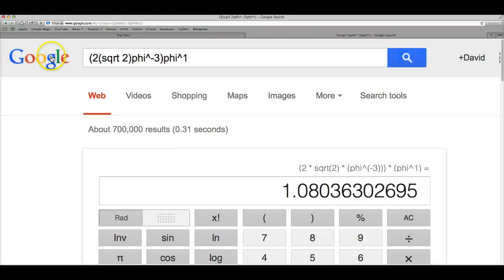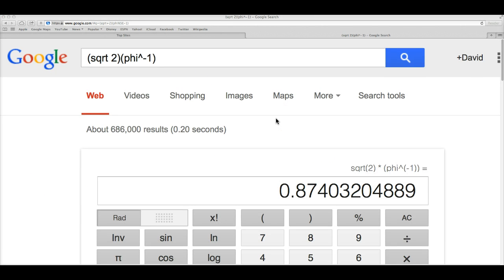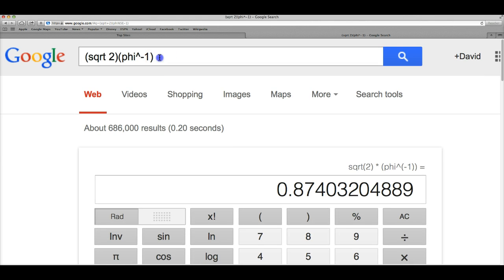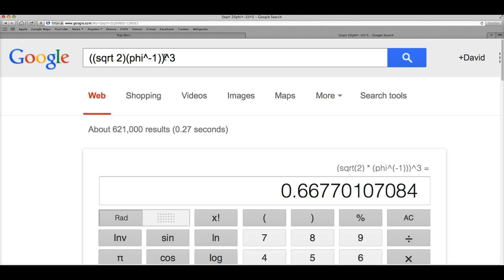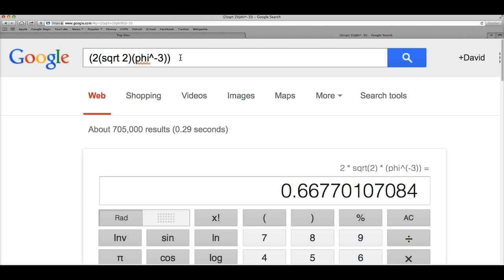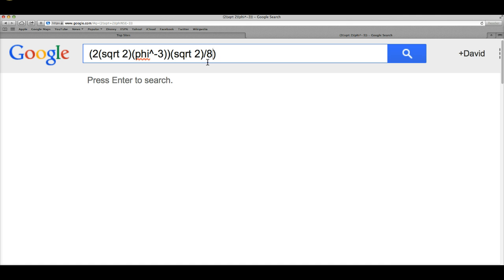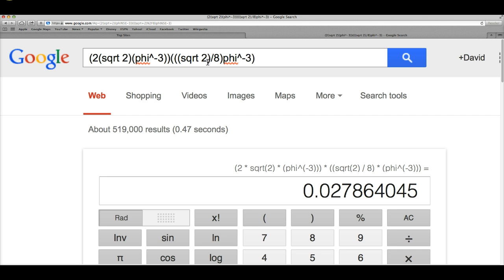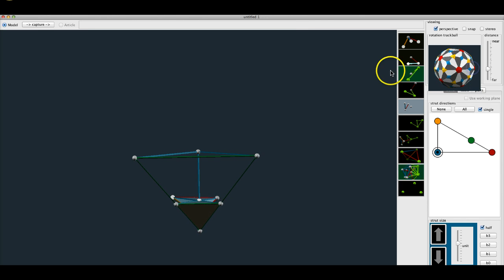SFactor discussion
The E module is scaled to be within grasp of the S module and then the final difference is revealed.